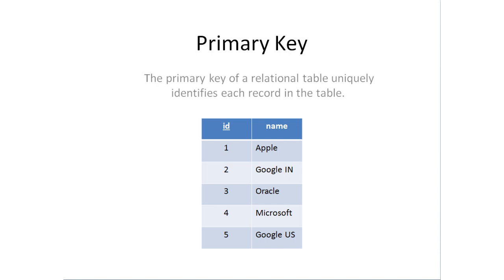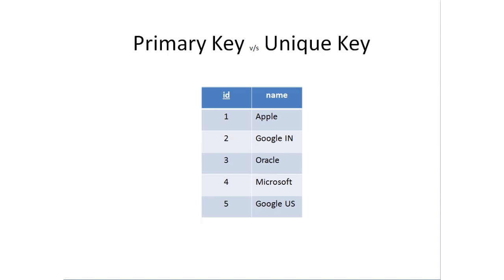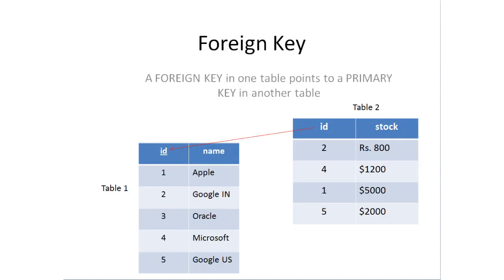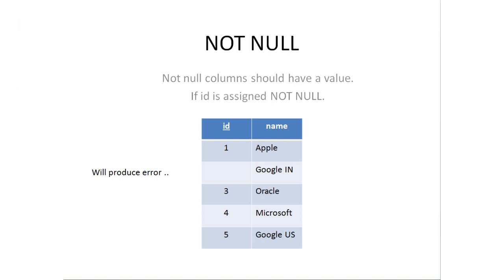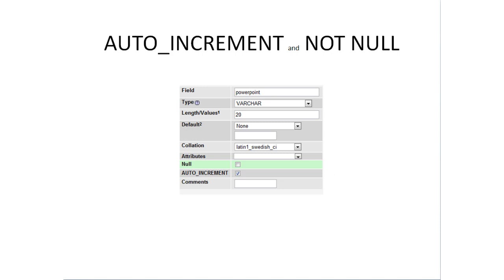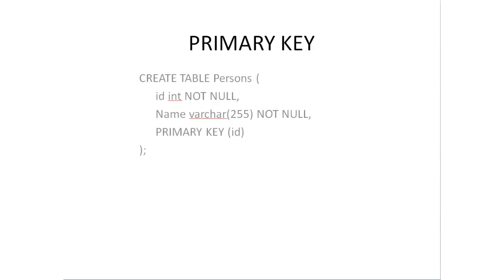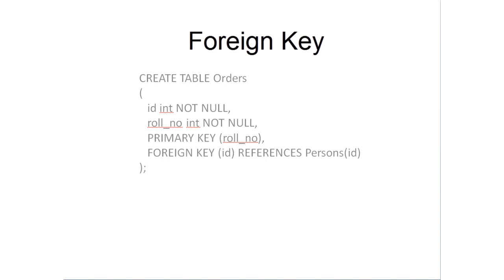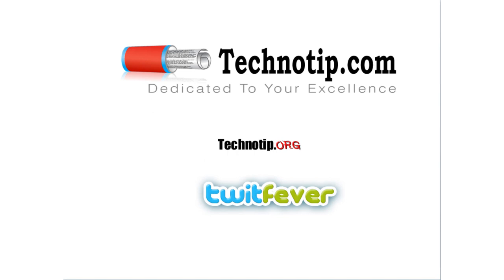Primary Foreign Unique Keys, AUTO_INCREMENT: MySQL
Difference between Primary Key and Unique Key
AUTO_INCREMENT, NOT NULL,